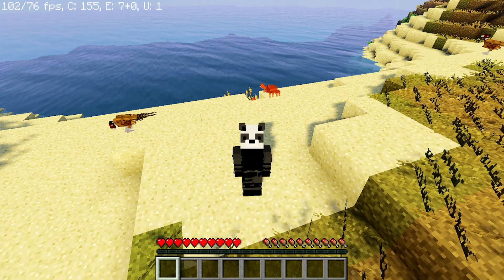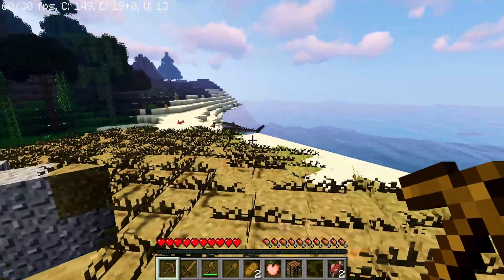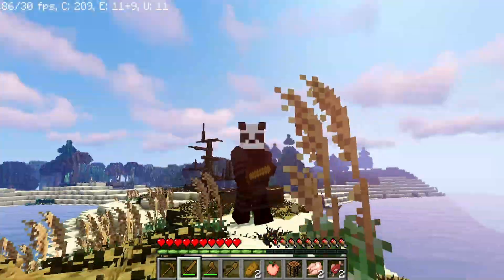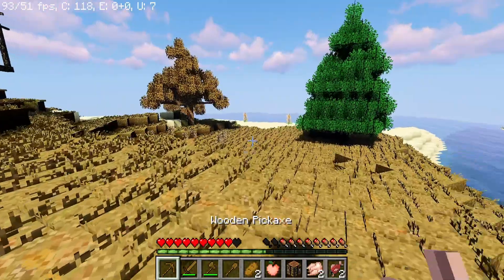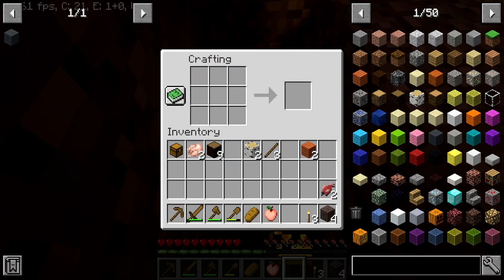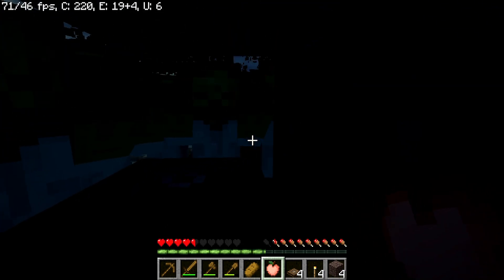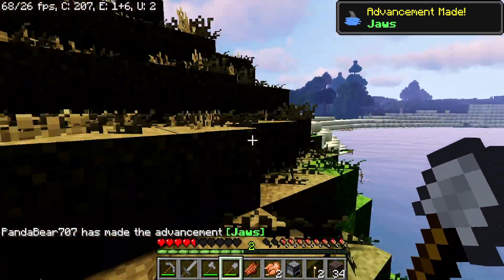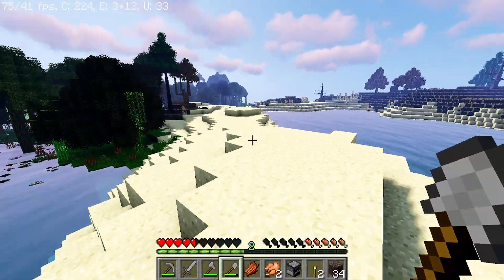Surviving A Minecraft Zombie Apocalypse 1